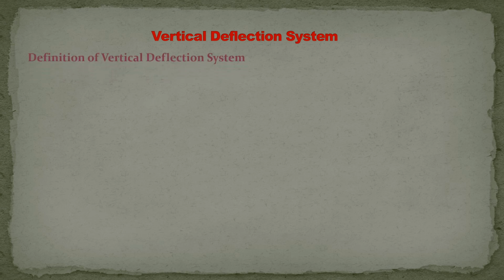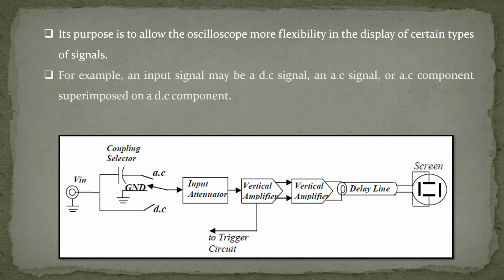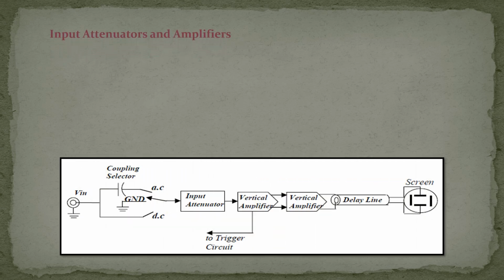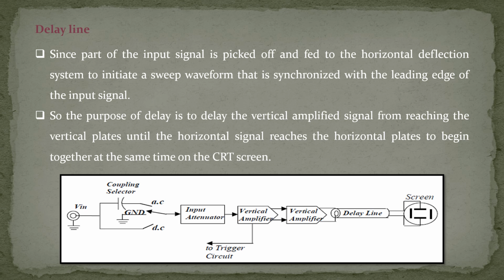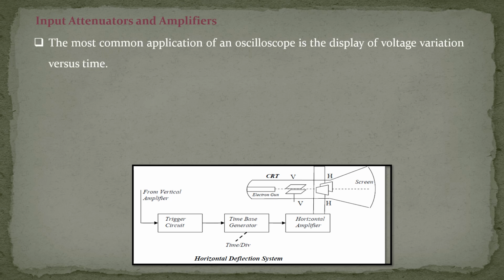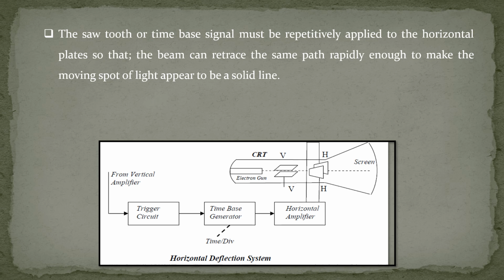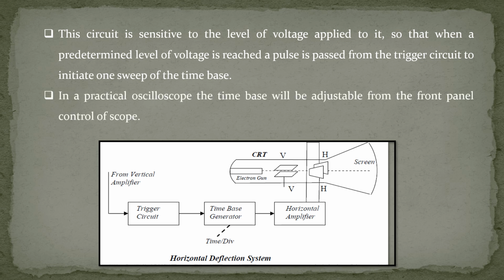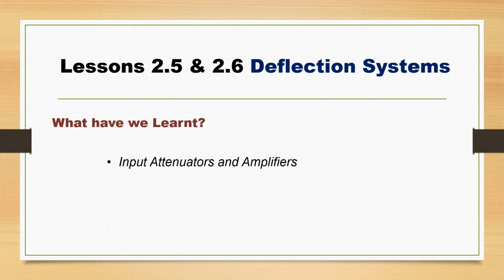2 5 Vertical & Horizontal Deflection Systems